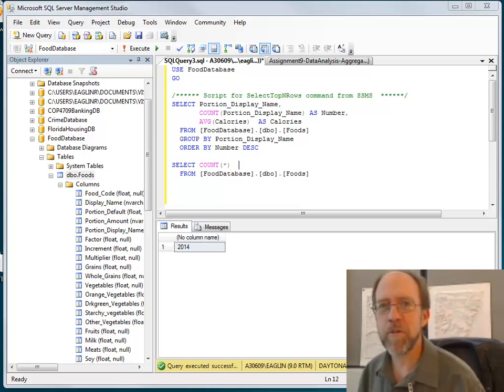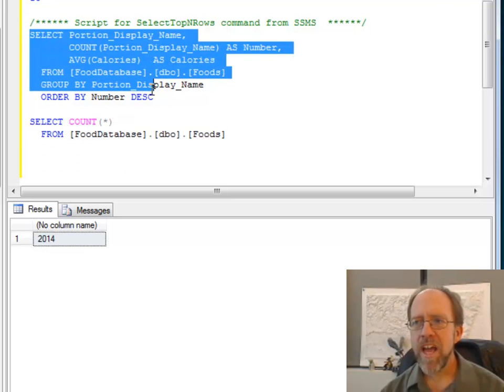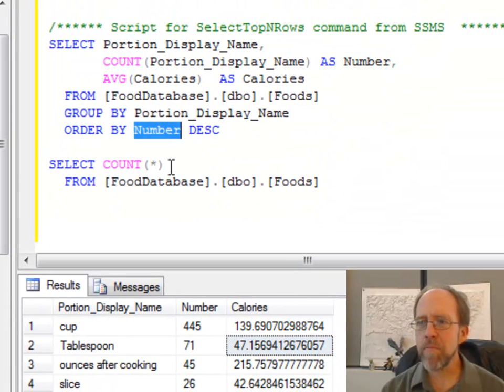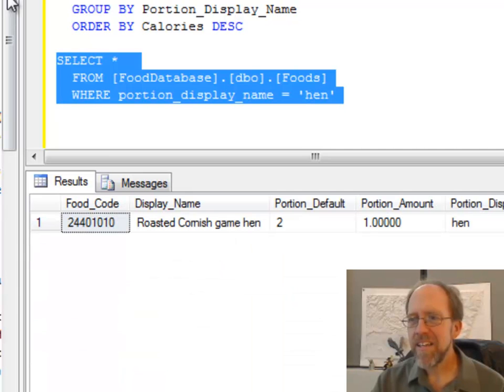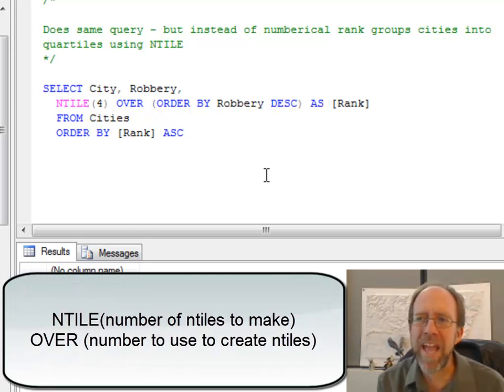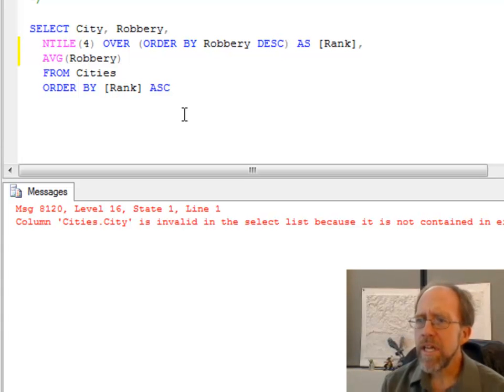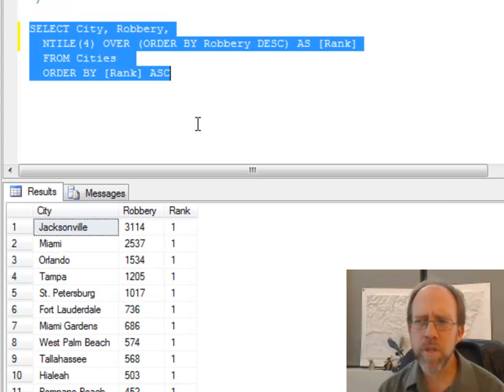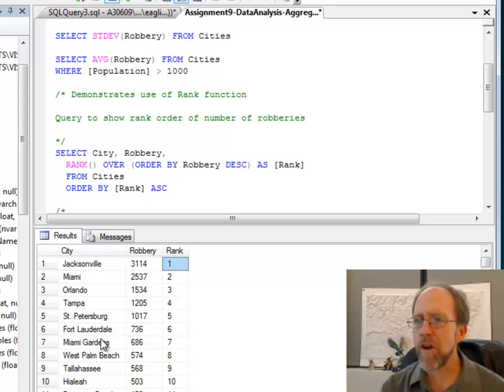Database - Aggregation and Functions